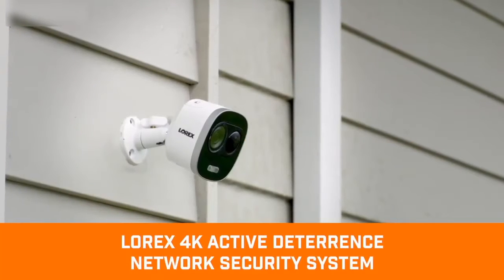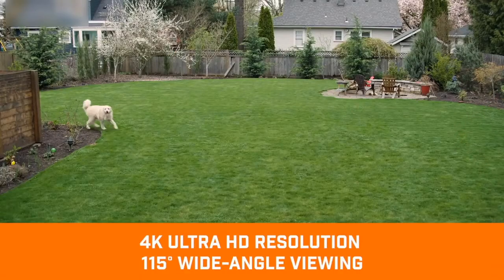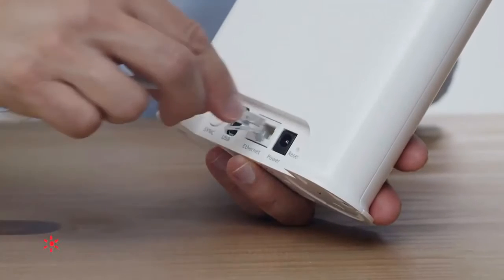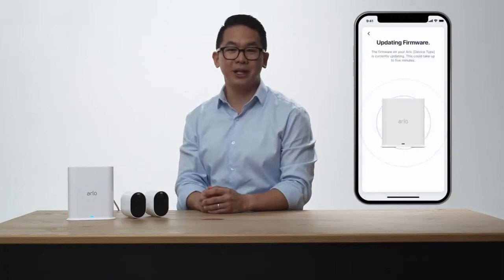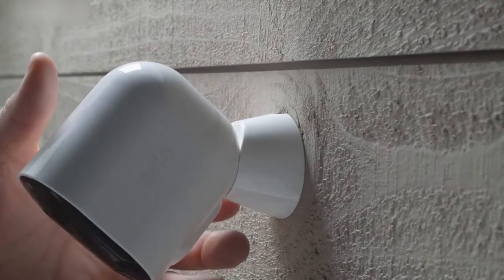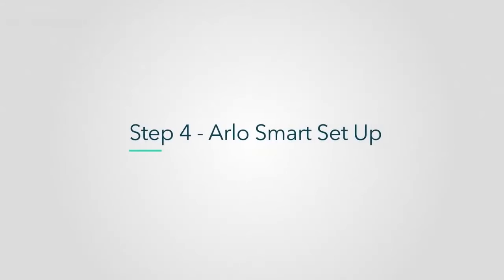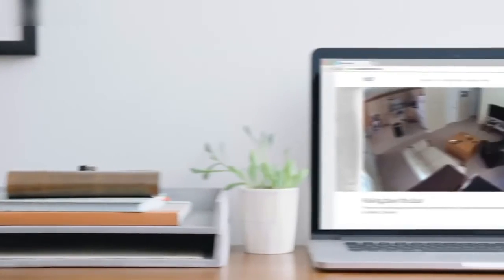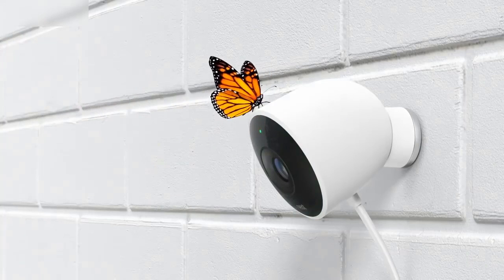5 Best OUTDOOR SECURITY CAMERAS 2021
► 5. Lorex Weatherproof Indoor/Outdoor Wired 4K Ultra HD Security System
► 4. Arlo Ultra - 4K UHD Wire-Free Security 3 Camera System
► 3. Hive View Security Camera
► 2. Arlo Pro 3 - Home Security 3 Camera System
► 1. Google Nest Outdoor Wired Security Standard Surveillance Camera

     a program designed to provide a means for sites to earn
 best universal tv stand | best outdoor security camera 2021